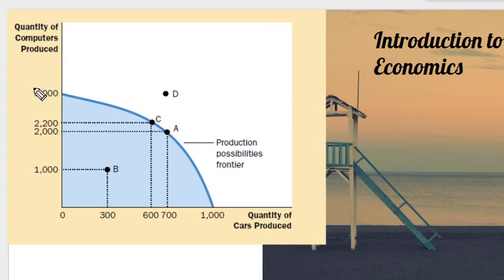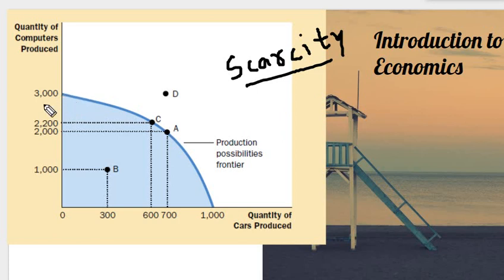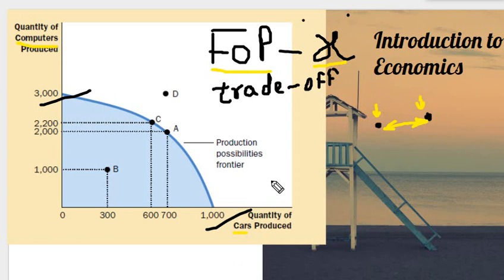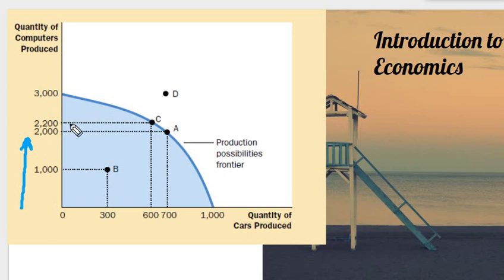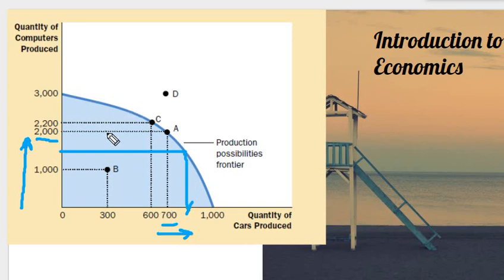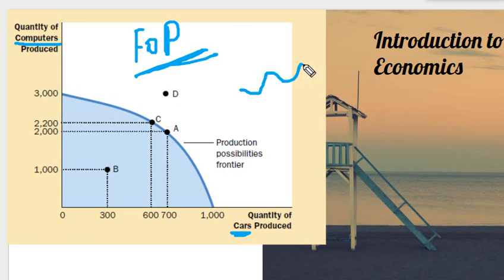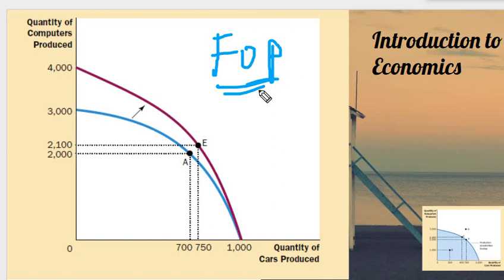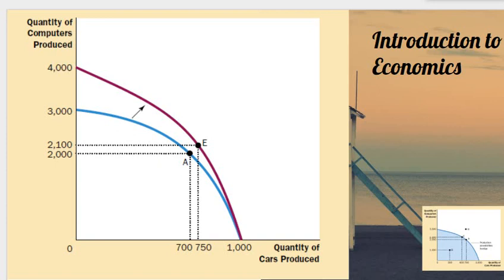007 Production Possibility Curve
This is a free online lecture series on Economics. The first lecture series deals with the introduction and advanced concepts are discussed at a later stage. The videos will be uploaded on monthly basis. This is useful for all those who are either enrolled in a junior college/college level economics courses or those who want a solid introduction on the economics fundamentals.  I hope you find these lectures useful. Thank you and take care!
Since I am making these videos by myself, they will be without edits. Further clarification can always be given on the topics that viewers find confusing or want to discuss it in different light. Such suggestions are more than welcome and I will try my best to honour all such requests.